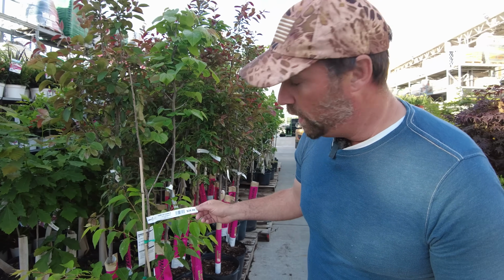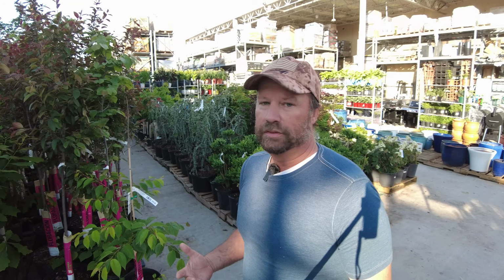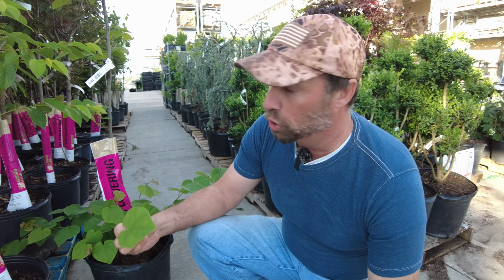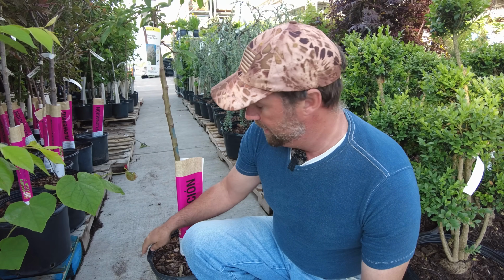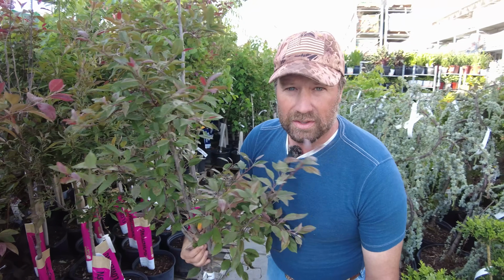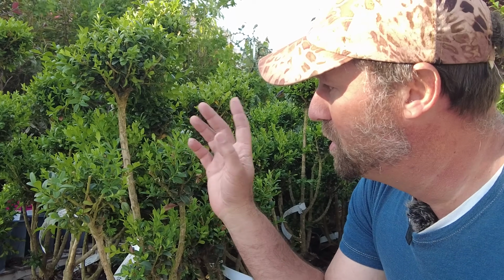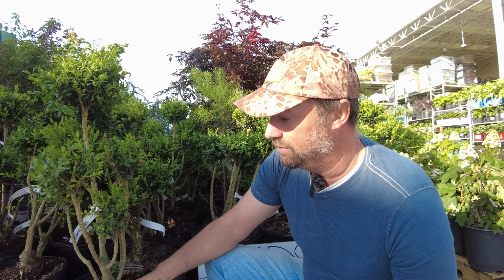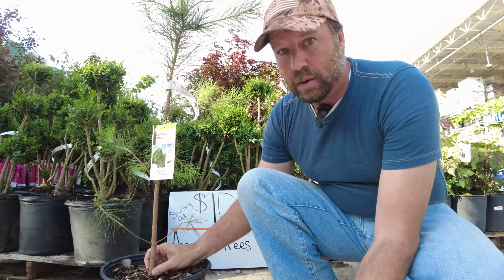Plant Shopping At Home Depot! Better Deals?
In this video we shoot over to The Home Depot to find out if they have better deals on plants!!

These are some products I like to use:
(Espoma Bio Tone Plus Fertilizer W/ Mycorrhizal Fungi)
(Dr. Earth Grow All Purpose Fertilizer W/ Mycorrhizal Fungi)
( Agriform Tabs 2yr Fertilizer Tablets )
( Fertilome Root Stimulator )
(Makita Right Angle Drill)
(Books About Soil) Teaming with Microbes
Teaming with Fungi
(Hand Pruners I Use)
( Leather Belt Holder For Pruners )